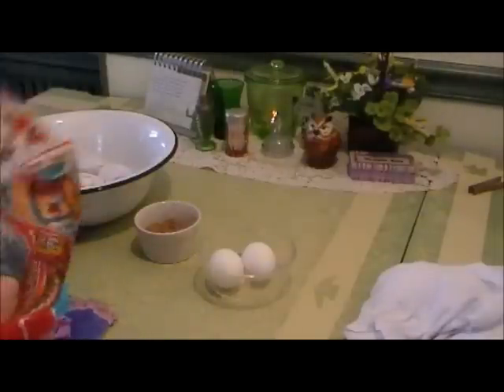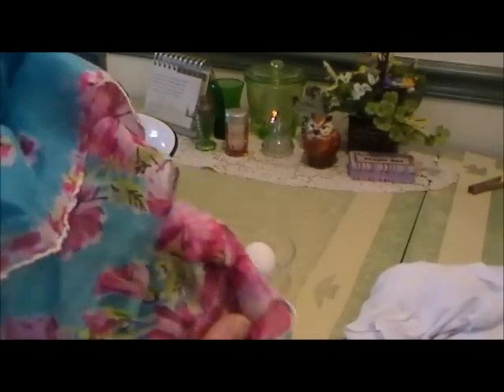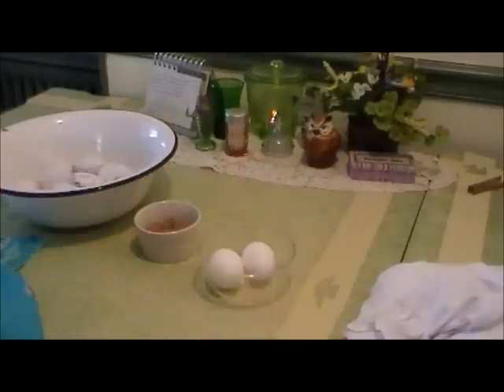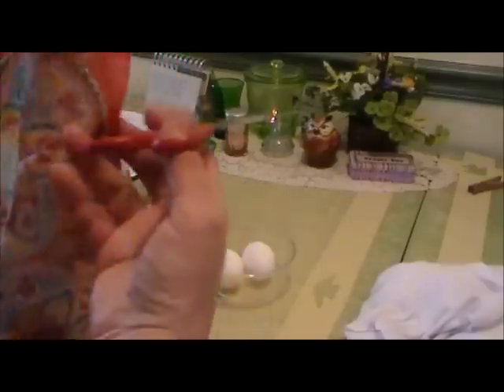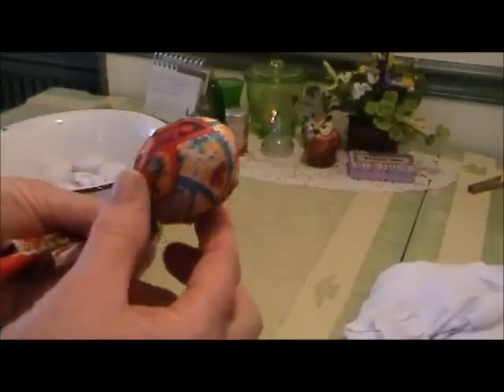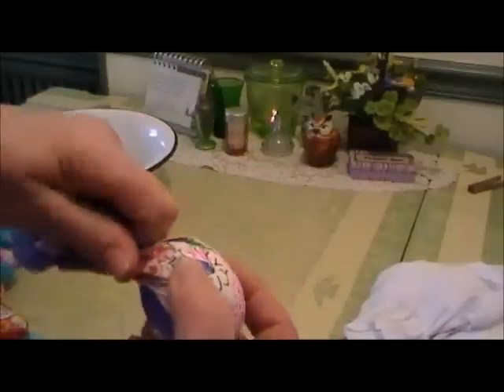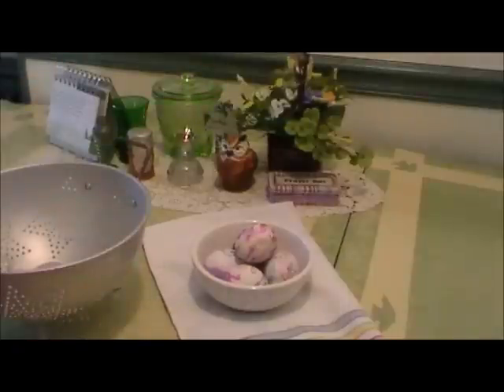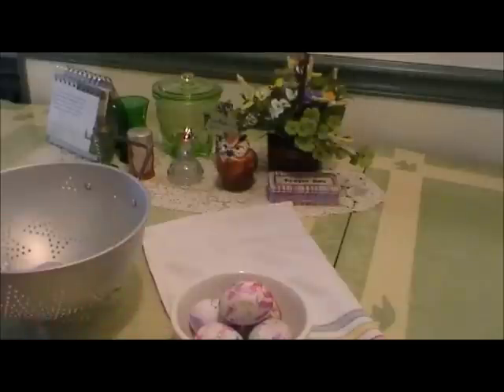Dying Easter Eggs With Silk Scarves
Hankie Pankie shows you how to dye Easter eggs using vintage silk scarves.

Instructions on dying eggs using vintage silk scarves.

Supplies needed: silk scarves, white t-shirt, scissors, rubber bands, white vinegar, saucepan.

-Acquire enough pure silk vintage silk scarves to cut a 6 x 6 inch piece for each egg to be dyed.

- cut an equal amount of the same size squares using an old white or light colored t-shirt

- cover each egg with square of silk, fasten with a rubber band.  Repeat this process on each of the eggs to be dyed.

- cover each silk covered egg with piece of white t-shirt and fasten in the same way with rubber band

-put all eggs into a saucepan big enough to cover the eggs in a single layer

-put in enough water to just cover eggs completely, add 1/4 cup of white vinegar

-bring eggs to a boil, turn the heat to low and slowly boil for 20 minutes

-remove from heat and allow eggs to cool enough to handle

-using a small scissors remove the rubber bands from both layers and unwrap the egg.

-allow colored eggs to cool completely and refrigerate until use